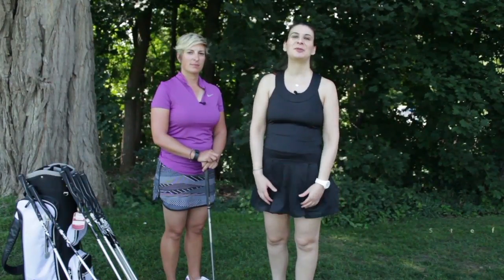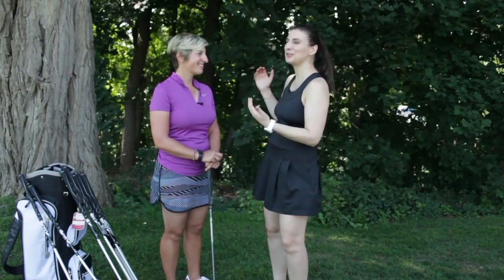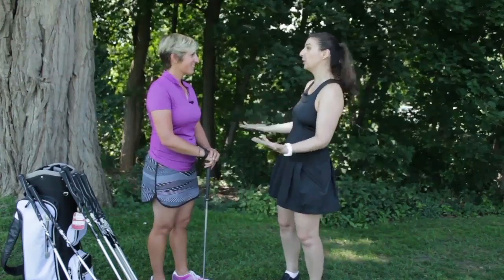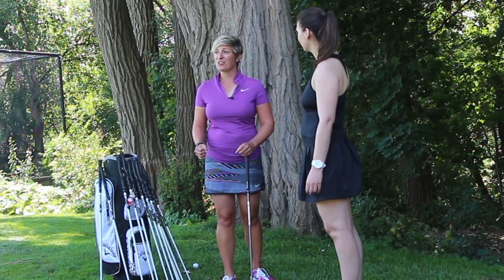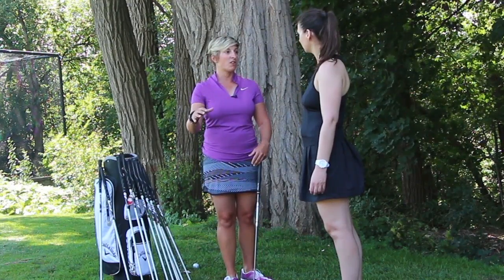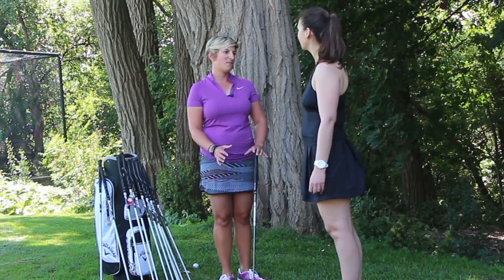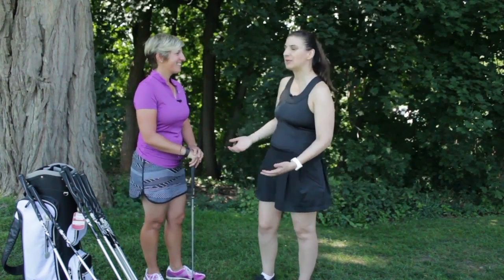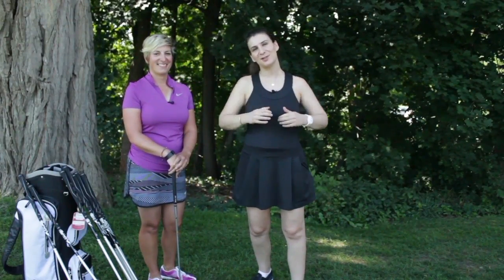Golfing for Women: What to do at a Company Golf Tournament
In this episode head teaching professional, Jamie Steedman talks what to expect if you're going to a charity or company golf tournament.

For more information about Caribbean Golf Getaways, feel free to visit us

To inquire about lessons with Jaime, visit Ladies Golf Club of Toronto